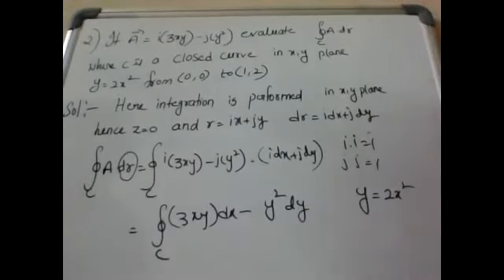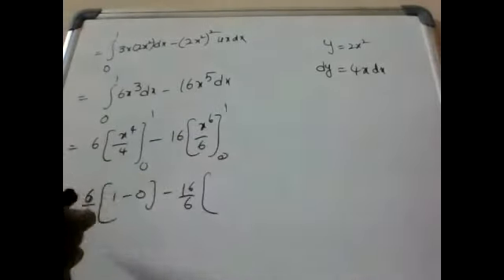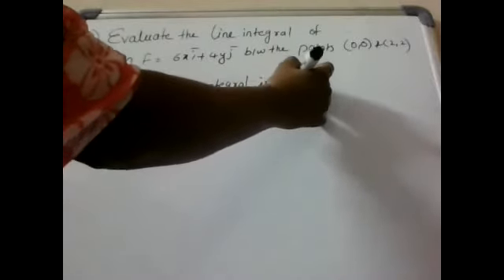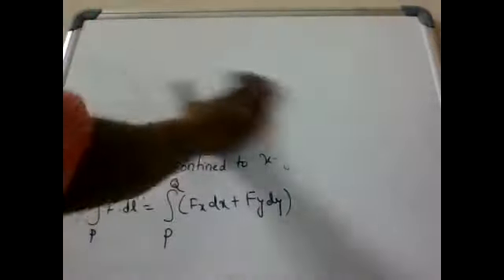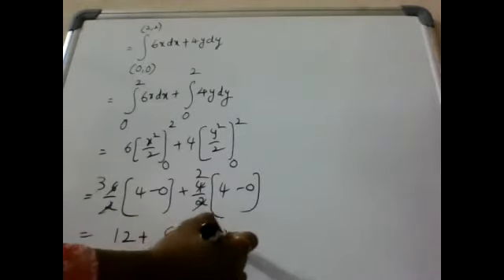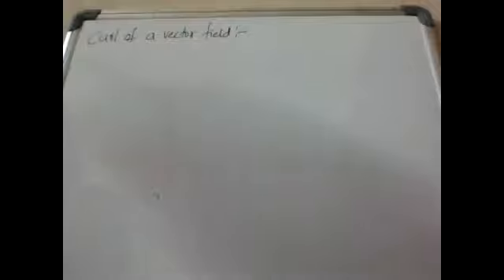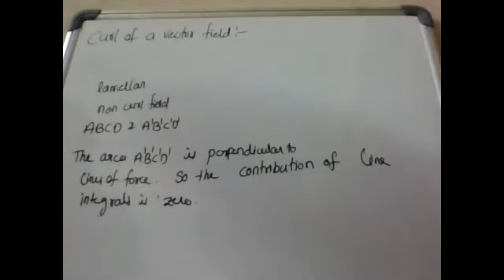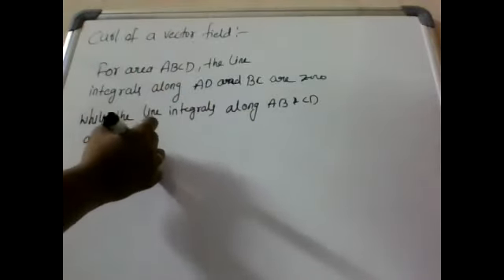BS.c 1st Year Physics 04/01/2021 Part-II